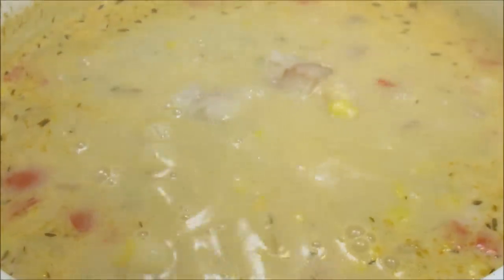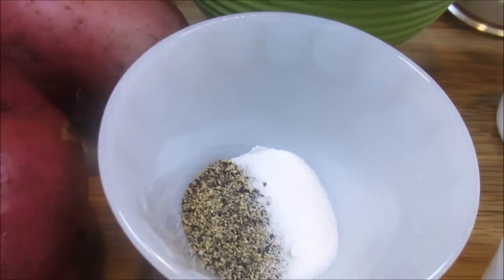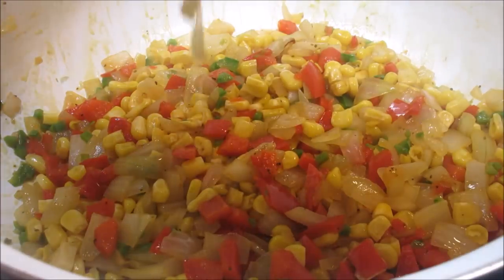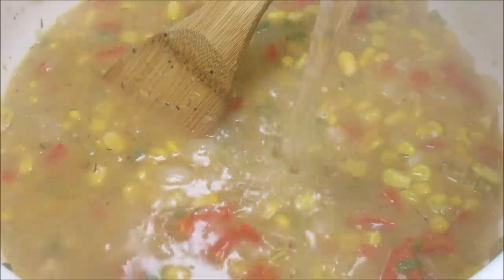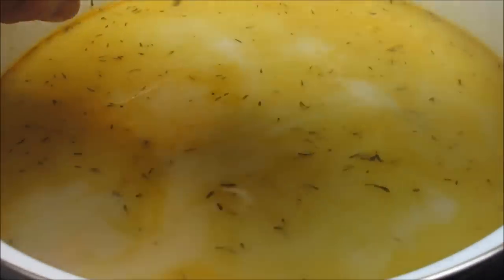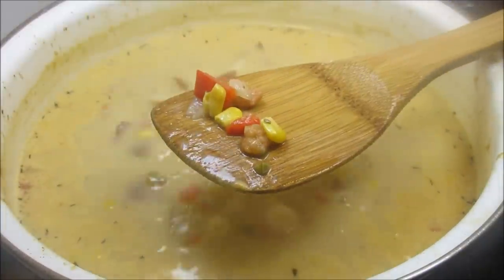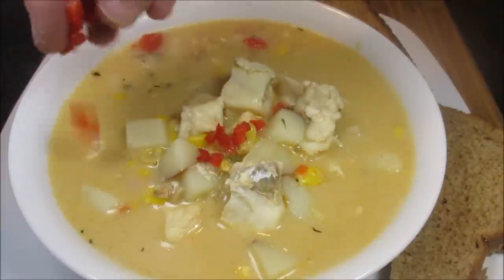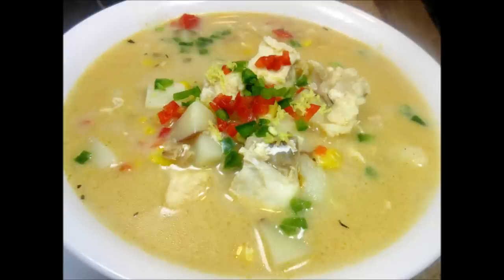Easy Cajun Fish Chowder Soup Recipe ~ Seafood Soup Recipe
This is a quick and easy Fish chowder soup recipe. Filled with haddock, clams, potatoes and corn. You can use any white fish or seafood in this recipe. Seasoned with Cajun seasonings to give it that richness and punch! Enjoy.

Easy  Cajun Fish Chowder Soup ~ Seafood Soup Recipe

INGREDIENTS

2 pounds bite size haddock (or a fish or seafood of your choice)
6.5 ounce can chopped clams and juice
8 cups water / vegetable/ seafood/ chicken broth
1 can of cream of shrimp
1 cup milk - can use cream or half and half
1 cup chopped  onion
1 cup frozen corn
1 1/2 cups chopped red potatoes
1/2 cup chopped red bell pepper
1 seeded and finely chopped jalapeno
zest of lemon
salt and pepper
1 tsp minced garlic
1 tsp Cajun spice
1 tsp thyme
1 bay leaf
3 tbsp flour

In soup pot add 2 tbsp of oil on medium heat.
Add onions and bell pepper. Stir and cook for
1-2 minutes and then add jalapeno pepper.
Stir and cook for 2-3 more minutes until veggies
are tender.

Add corn, minced garlic, s&p and lemon zest.
Stir and cook for 2-3 minutes. Add thyme and
stir.

Next add flour. Stir and cook for 2 minutes to
get rid of the flour taste.
Slowly start adding your water. The broth will
form and thicken slightly.
Add milk and cream of shrimp. Stir.
Add bay leaf and Cajun seasonings. Stir.
Stir and bring up to heat and simmer for
10 minutes.

Add potatoes and cook for 15-20 minutes until
potatoes are tender.

At the last 5 minutes add clams, clam juice and
fish. Cook for 5-8 minutes or until fish is done.

Garnish with finely minced red bell peppers,
jalapenos and some lemon zest.

A hearty and filling meal..

Wooden Spoon Utensil Set

McCormick Thyme Leaves

McCormick Culinary Bay Leaves

McCormick Cajun Seasoning

Fresh Garlic

Campbell's Condensed Cream of Shrimp Soup

Bumble Bee Chopped Clams Juice